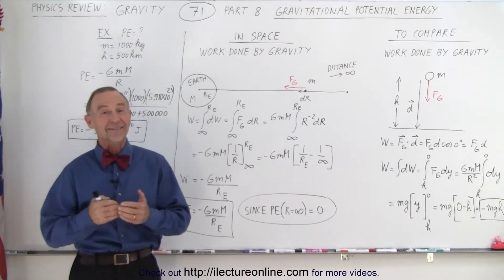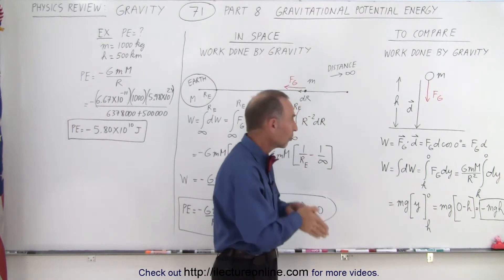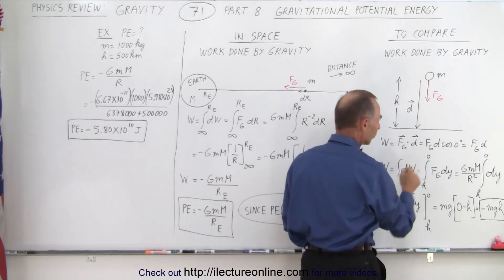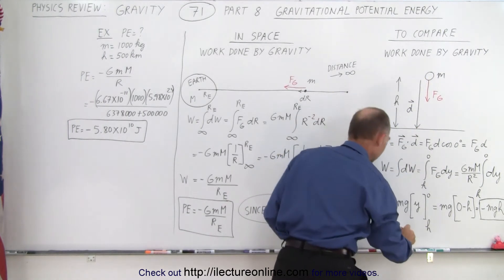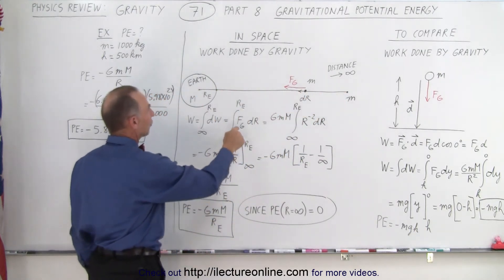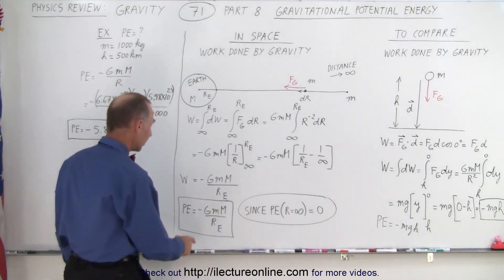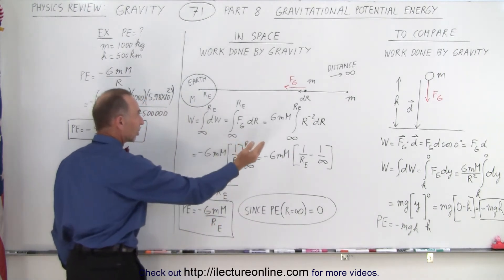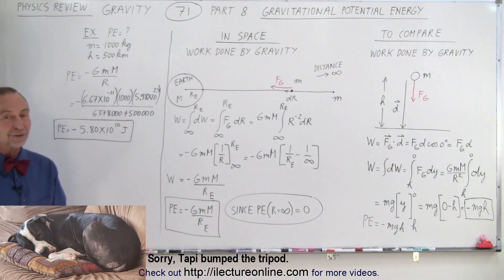Physics Review: Gravity #71 Part 8 Gravitational Potential Energy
We will find the gravitational potential energy, PE=?, of mass m dropped from a height of h on Earth, and compared it to the PE=? in space. (Part 8)

Title seach on other plateforms:  Physics Review: Gravity #70 Part 7 Orbital Gravity, Orbital Velocity V0=?

Title search on other plateforms:  Physics Review: Gravity #72 Part 9 Escape Velocity